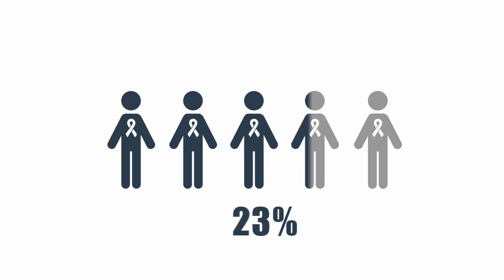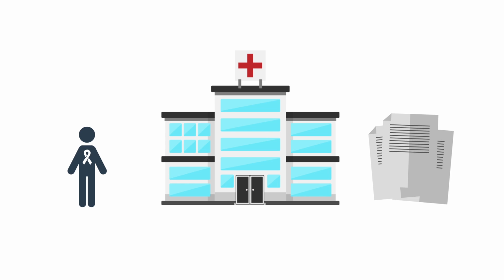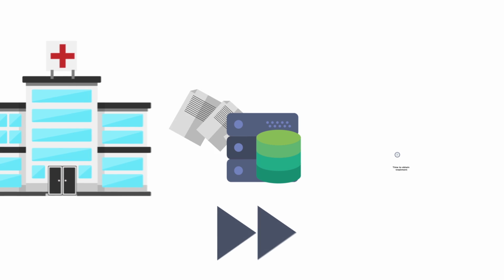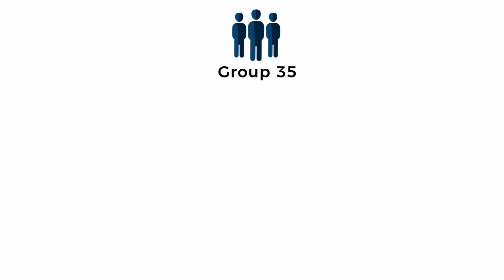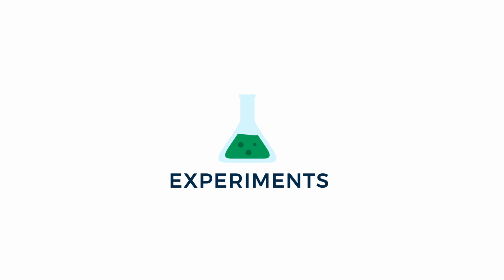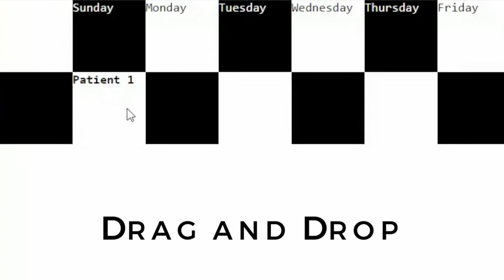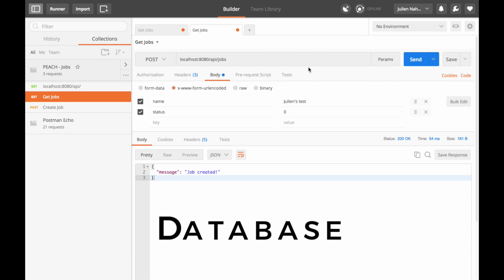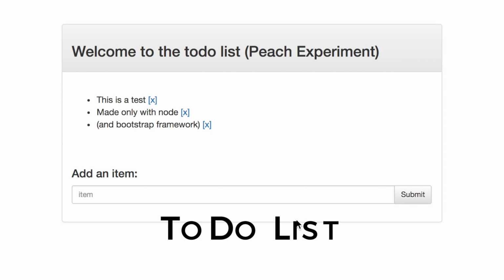UCL Peach Project Team 35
Video Made For the UCL system engineering course (year 2).
We are the team 35 and work for the Peach Project.